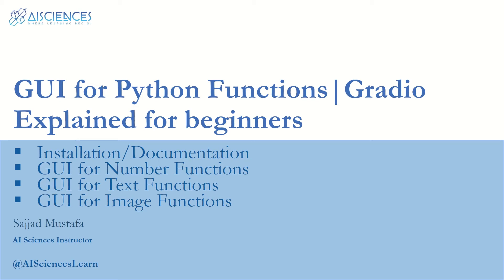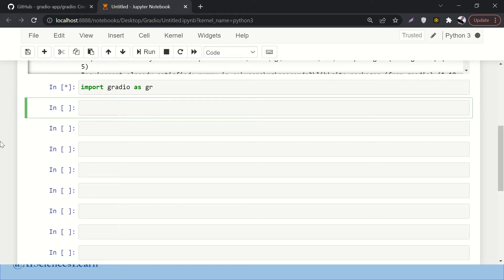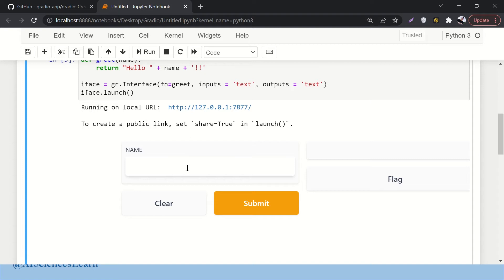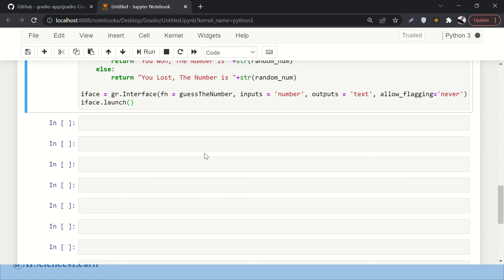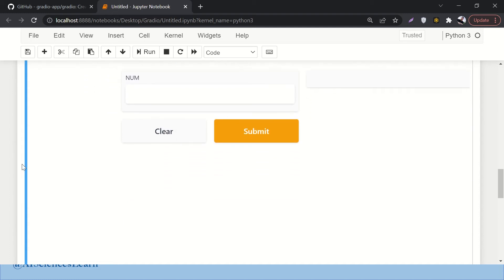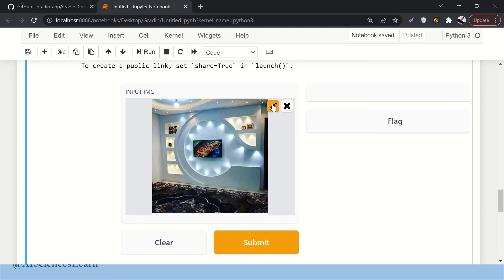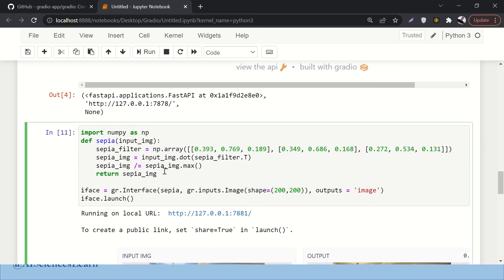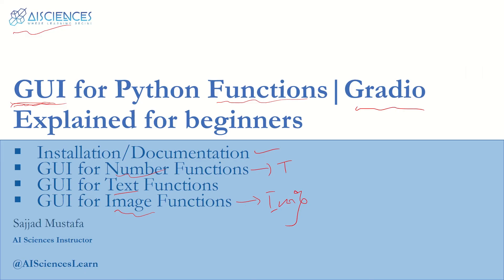Cool GUI For Python Functions | Gradio | Explained For Beginners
In this video, we are going to explain GUI for Python Functions.